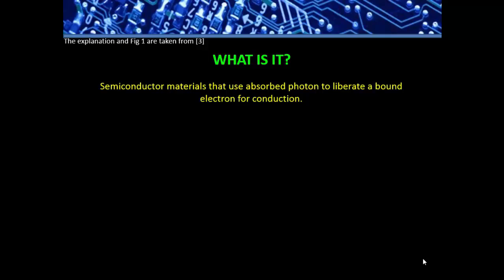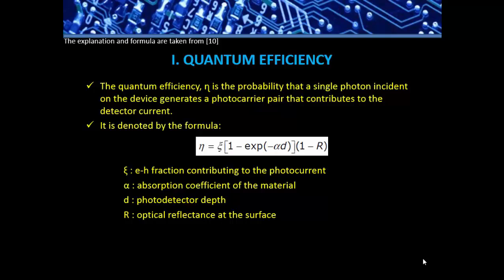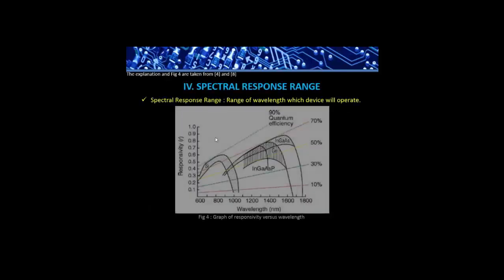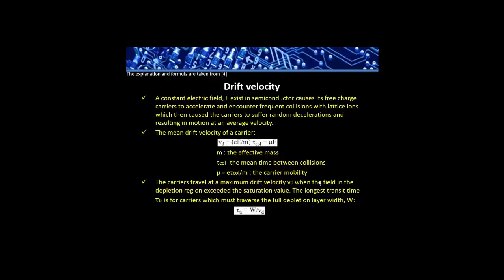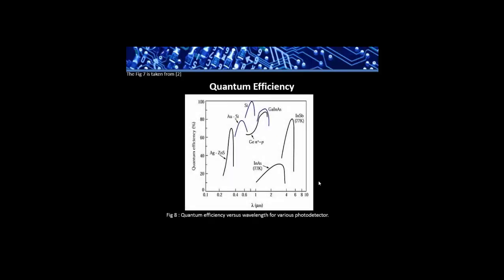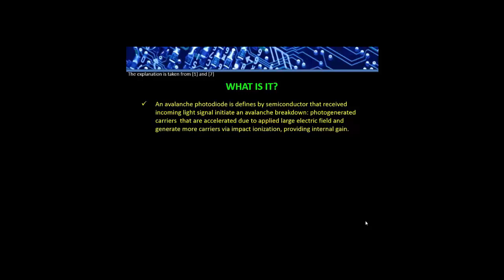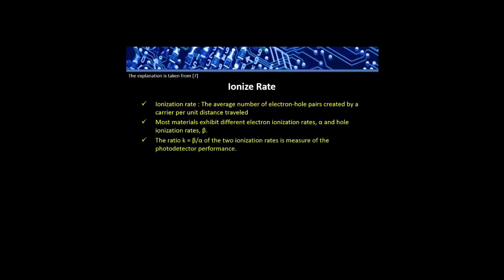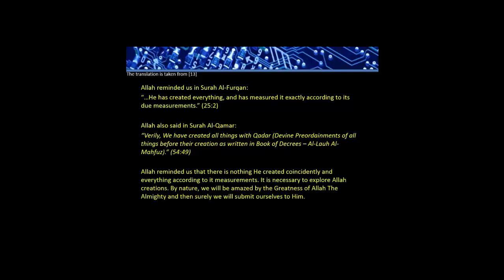Masturah Ahamad Sukor (G1426108)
The video is about an optical device name photodetector. Photodetector uses photon in order to excite the electron to conduction band, resulting holes in valence band. However, only photodiode and avalanche photodiode will be covered in this video.

The list of references:
[1] S.M.Sze, ‘Semiconductor Devices Physics and Technology 2nd Edition’, John Wiley & Sons, United States of America, 2002.
[8] University of South California ‘Photodetectors – Introduction Ch.
[9] Stamatios v. Kartalopoulos ‘Introduction to DWDM Technology’, Wiley-IEEE Press, United States of America, 2000.
[10] Donald A. Neamen, ‘Semiconductor Physics and Devices Basic Principles’, McGraw Hill, New York, America, 2011.
[11] Bahaa E. A. Saleh, Malvin Carl Teich, ‘Fundamental of Photonics’, Wiley & Son, United Sates of America, 2007.
[12] ICFO, (January 2015), ‘Optical Sensing: the smaller the better’ retrieved
[13] [2] Muhammad Taqi-ud-Din Al-Hilali,  Muhammad Muhsin Khan,  “Translation of the meaning of The Noble Qur’an In The English Language’, King Fahd Complex, Madina.